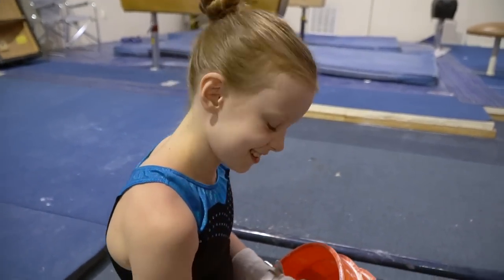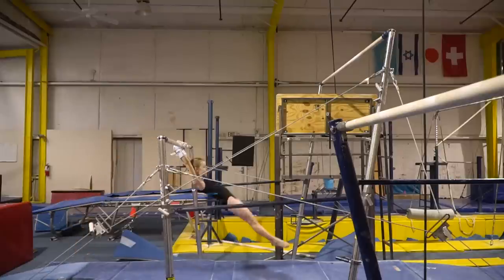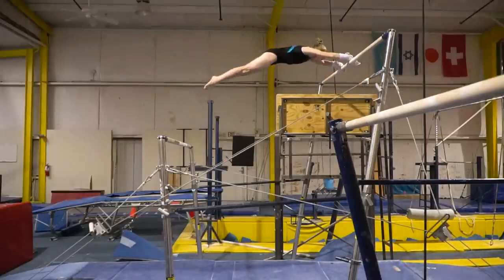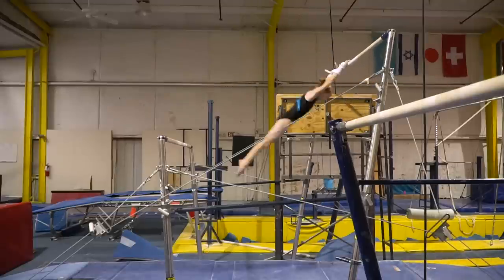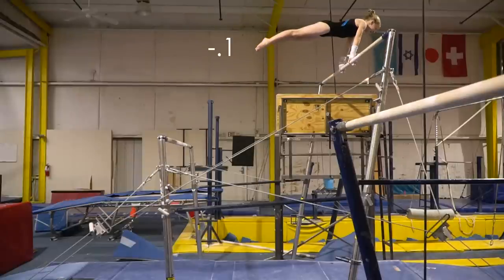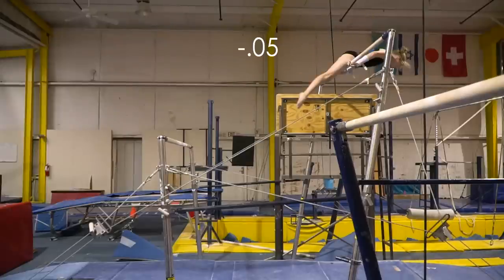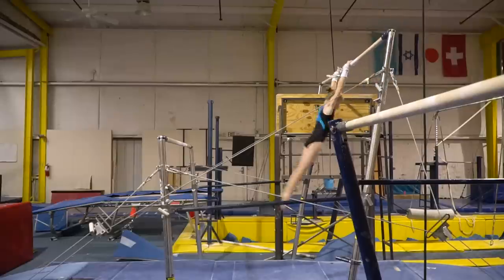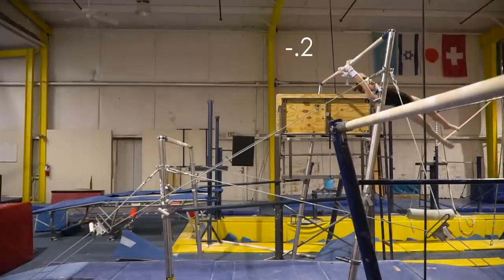Level 4 Bars Deductions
It's almost time for Buttercup to start her level 4 competition season! One of her coaches lets her know what her bars mistakes are so that she can improve before her first meet. Maybe it can help you improve too!!